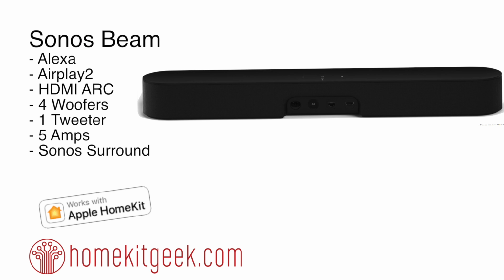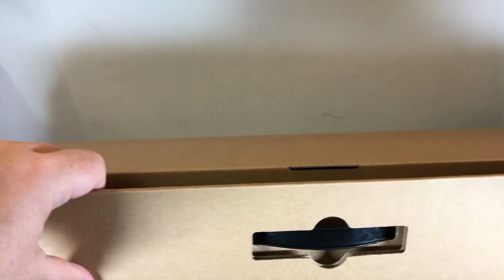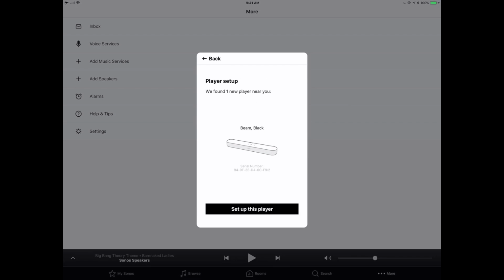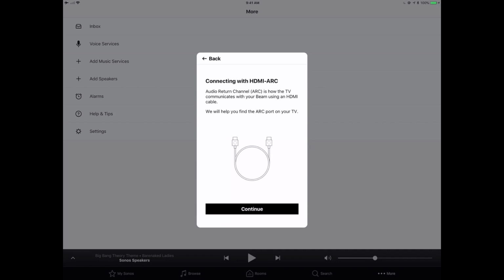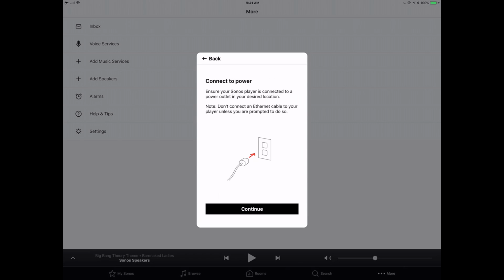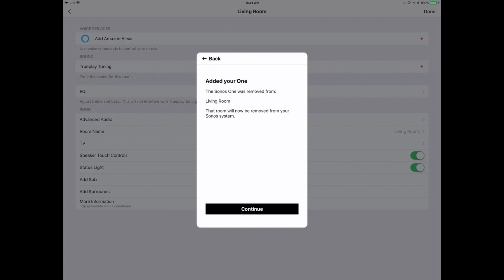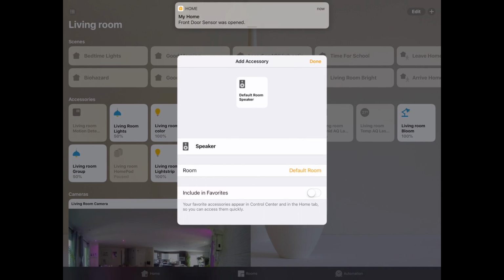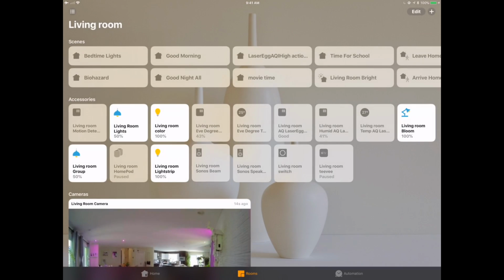Sonos Beam sounds great and has Airplay2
Sonos Bem pre-orderes were delivered this week and I had a chance to unbox and install this in my living room.  Connected to my AppleTV, the Sonos Beam lets me send all of the content form the AppleTV to all the Sonos speakers I want which gives it a step up over the standard Airplay2 protocol.  I also paired this with an existing pair of Sonos Ones to give me a full surround sound ( minus the sub-woofer )  without all the hassle of the wires running around my house. All in all, the Sonos Beam sounds great and was fairly easy to setup. The hardest part was actually just finding the right settings on my TV.    Although Sonos has included Amazon's Alexa digital assistant directly into the Sonos Beam,  the other great thing about the Sonos Beam is it's support for Airplay2 means that I can link it into my Apple Homekit smarthome and use Siri voice commands to move my Apple Music arround my house between my Apple TV, Apple HomePods, and the Sonos system, or I can just ask Siri to "play this everywhere". Pretty sweet.

Check out this Sonos article for more info on the HDMI-ARC and what it might be called for your specific TV brand

If you're considering adding a Sonos Beam or Sonos One Airplay2 Compatible Speaker to your SmartHome setup, please consider using the following Amazon Affiliates link which helps to support me in creating more content.

Sonos Beam
Sonos One